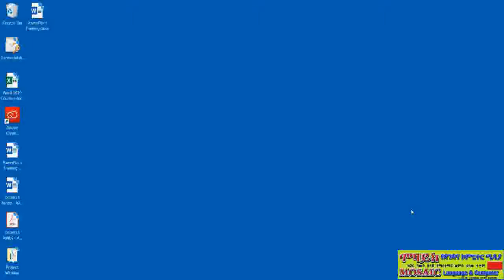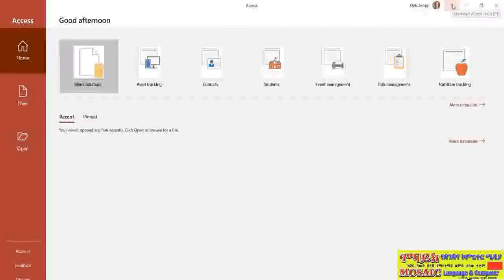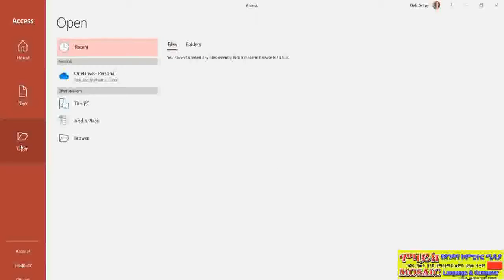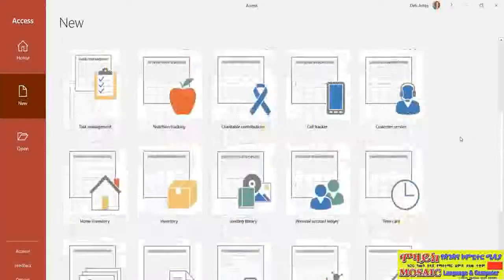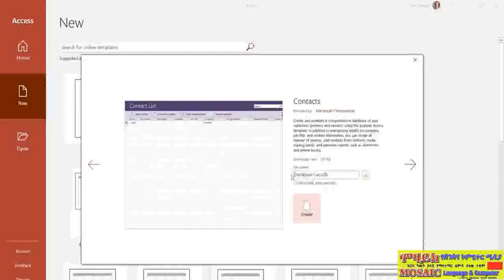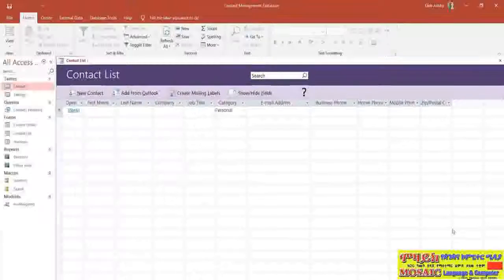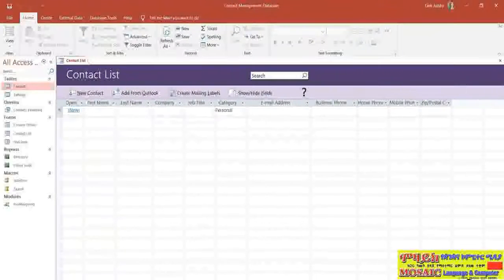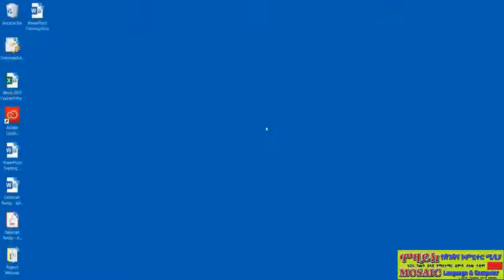MS Access 2019 Lesson 1: Pick Up Where You Left Off